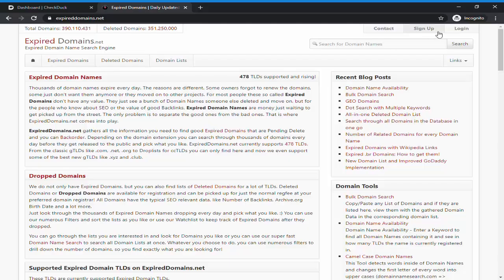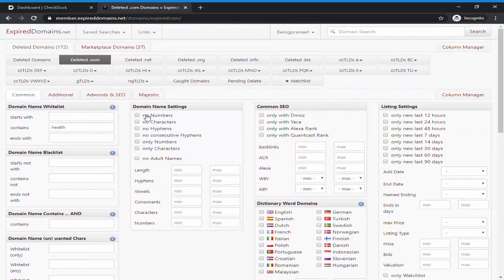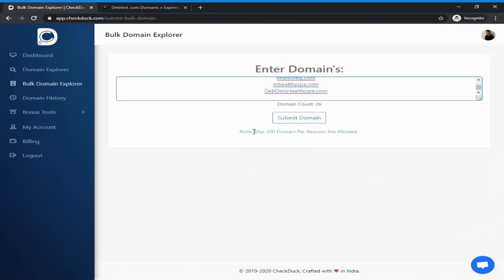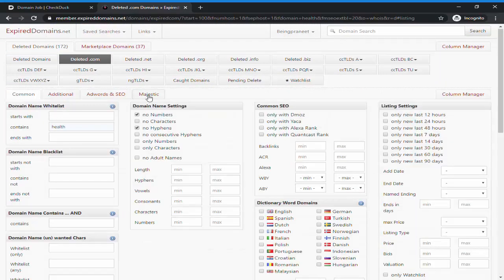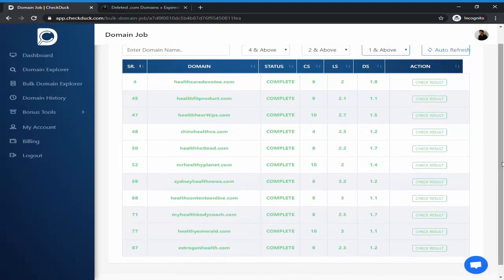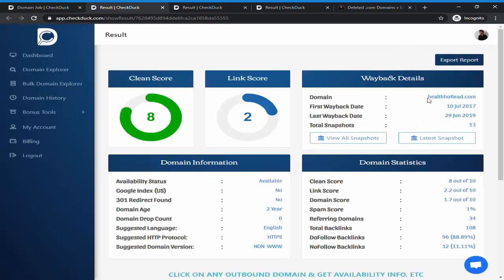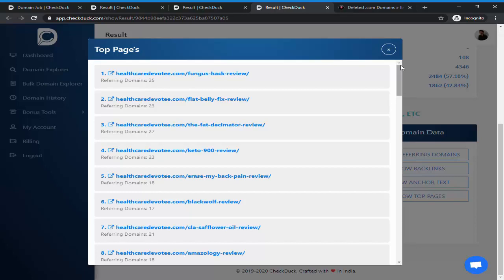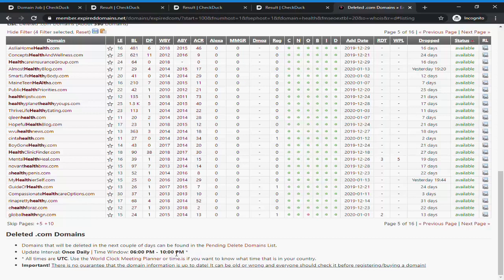How to Find Expired Domains using ExpiredDomains.net and CheckDuck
In this video we have shared a detailed guide to find expired domains using ExpiredDomains.net + CheckDuck

What is ExpiredDomains.net?
ExpiredDomains.net ia website which has dozens on ExpiredDomain names in their databse, you can register into this site to find Expired Domains.

What is CheckDuck?
CheckDuck is an Expired Domain Analysis tool that Automates the task of checking Wayback for any 301 or use of PBN & for any spam sites by providing our very own Self Designed metric Clean Score and backlinks data, we bought all things together under one Dashboard to reduce time.

Link - ExpiredDomains.net
Link - Checkduck.com